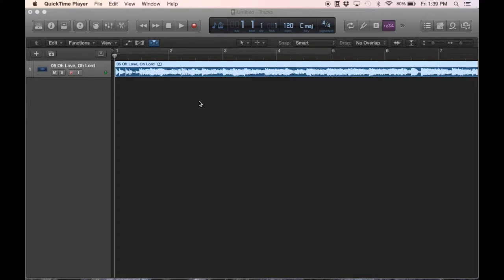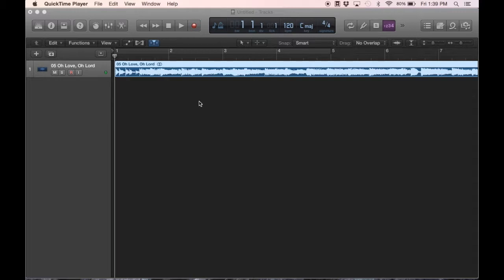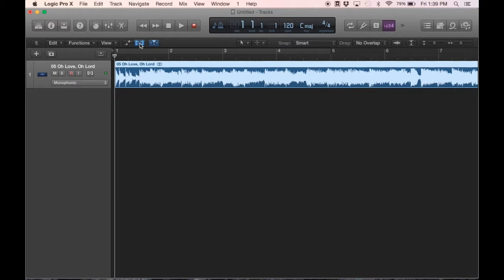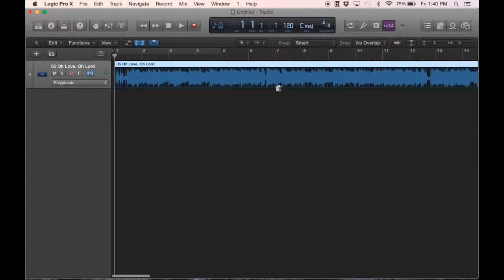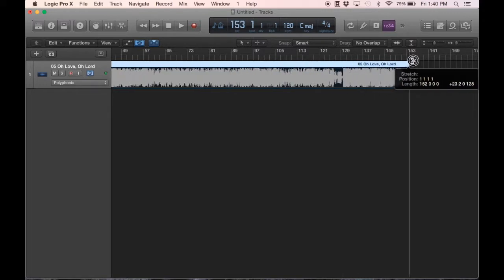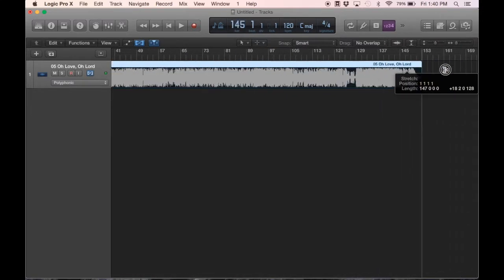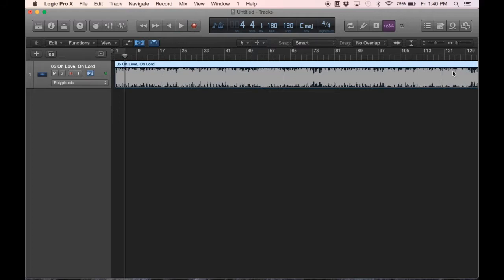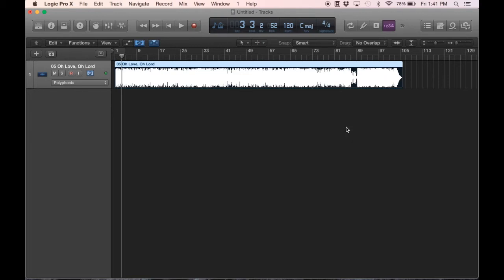How To: Logic Pro X Flex Time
Using Flex Time in Logic is super easy! Learn how to use it in under 3 minutes!